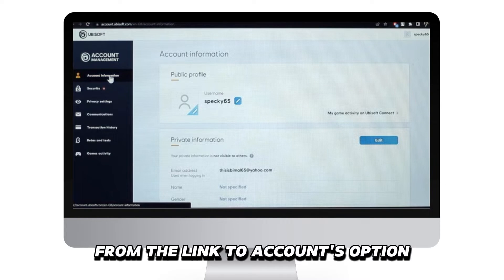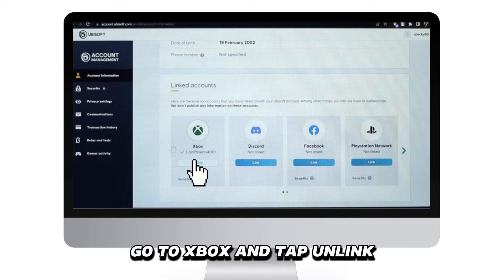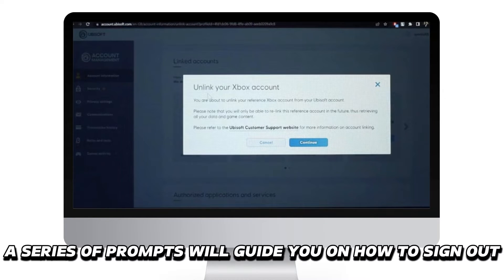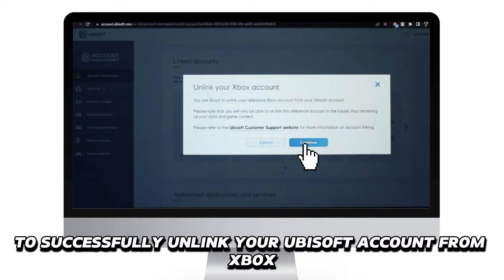How To Sign Out Of Ubisoft On Xbox (How To Unlink Or Log Out Of Ubisoft On Xbox)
How To Sign Out Of Ubisoft On Xbox (How To Unlink Or Log Out Of Ubisoft On Xbox). In this video tutorial I will show you how to sign out of Ubisoft on Xbox.

You may choose to log out of your Ubisoft account for a myriad of reasons, including wanting to link a new one or for safety concerns. It’s very easy to do. Here are the instructions you need to follow:

1. Using your preferred web browser, go to the Ubisoft account manage (the link is in the description).
2. Log into the Ubisoft account linked to your Xbox.
3. Go to the ‘Linked Accounts’ tab.
4. From the linked accounts option, go to Xbox and tap 'Unlink'.
5. A series of prompts will guide you on how to sign out. Follow them to successfully unlink your Ubisoft account from Xbox.

How can you check if your Ubisoft was signed out from Xbox?

Refresh the account management webpage mentioned earlier and scroll down to the linked accounts. You should not see Xbox in the list.